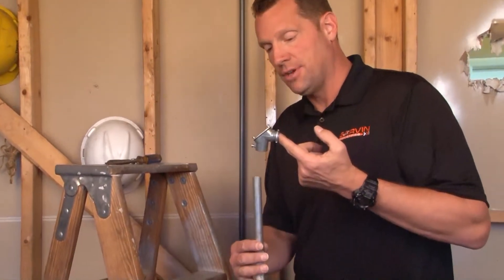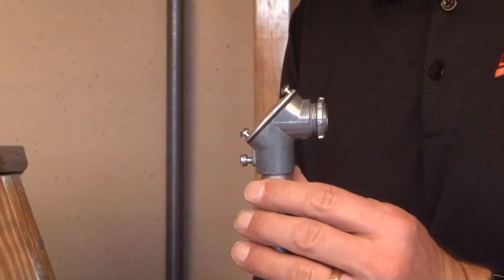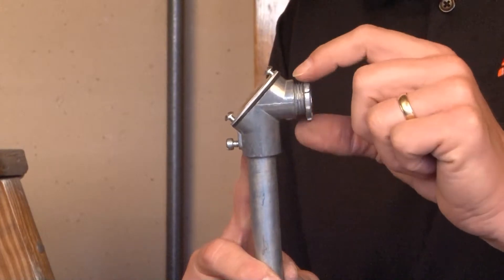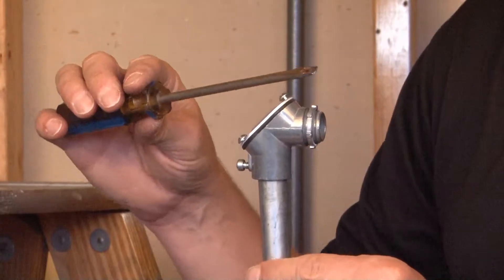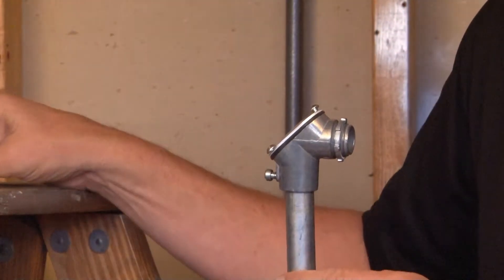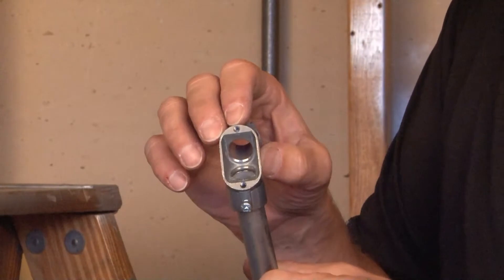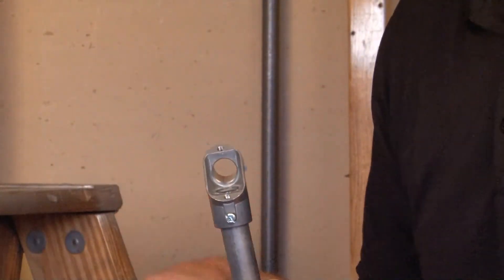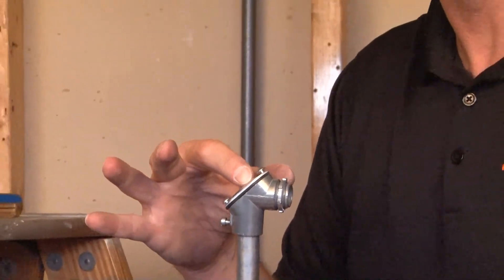Pull Elbows: 1/2" Die Cast Zinc EMT to Box Pull Elbow PESSB-50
- 1/2" EMT to box pull elbows are used when 90° turns are needed in 1/2" conduits and when wires must be pulled through elbows before making the turn into the electrical junction boxes or enclosure. Garvin Industries' set screw pull elbows come ready with a gasket and cover that seal our dirt, dust and moisture. This removable gasket and cover allow for wires to be pulled and fed back into pipes changing the direction as they enter boxes or enclosures. The locknut feature on Garvin Industries' pull elbows secures the connection.